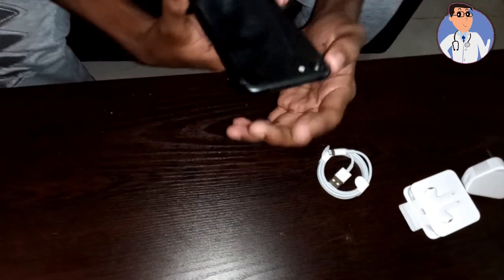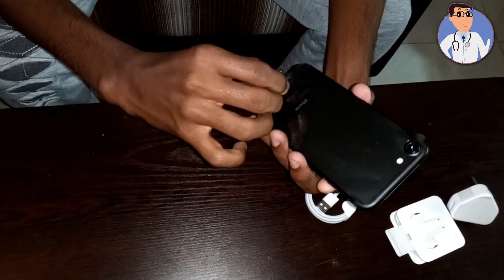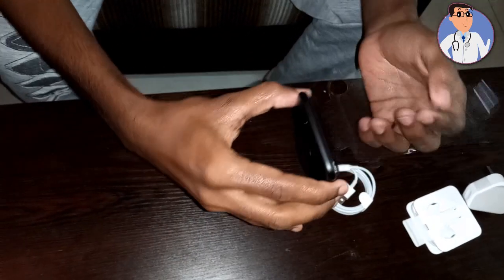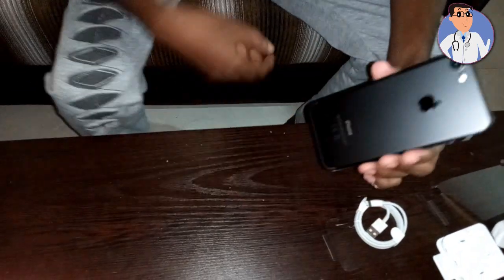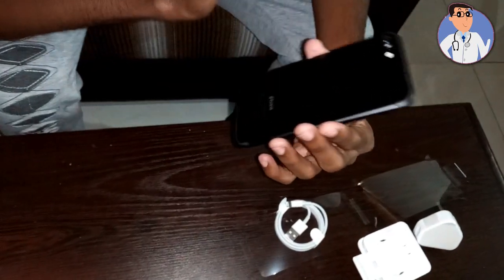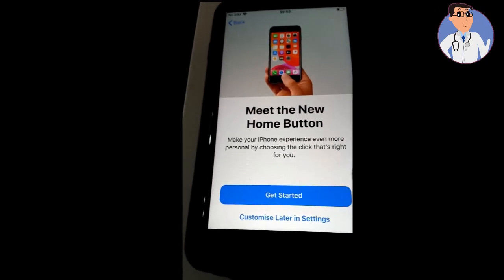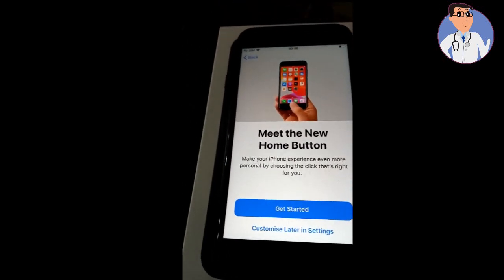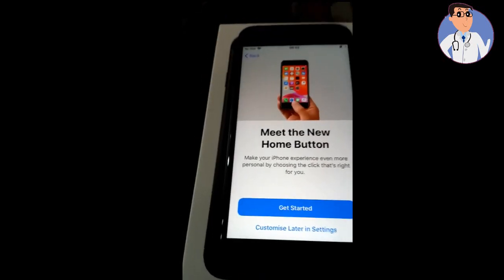My first unboxing video | Apple iphone 7 | Mr.Doctor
iphone 7

මේ මාගේ පළවෙනි unboxing video එක වන වතර මෙහි අඩුපාඩු බොහෝ ඇත.ඒව නිවැරැදි කරගෙන ඉදිරියට යාමට මා හට උදවු කරන ඉතාමත් කාරුණිකව ඉල්ලා සිටිමි.